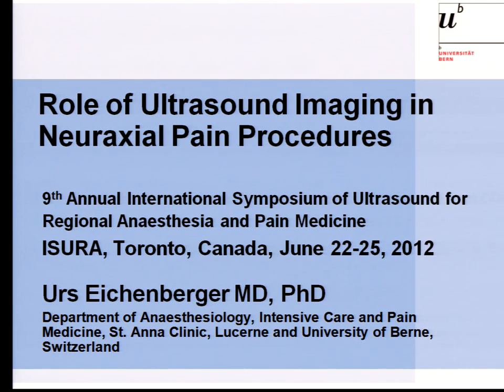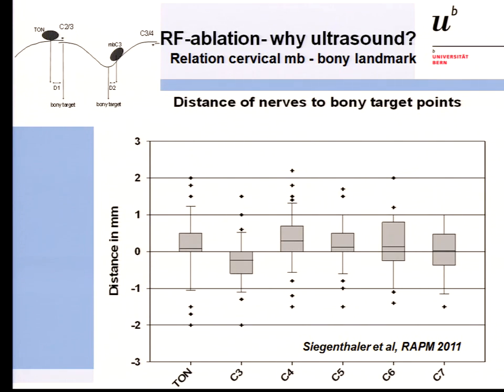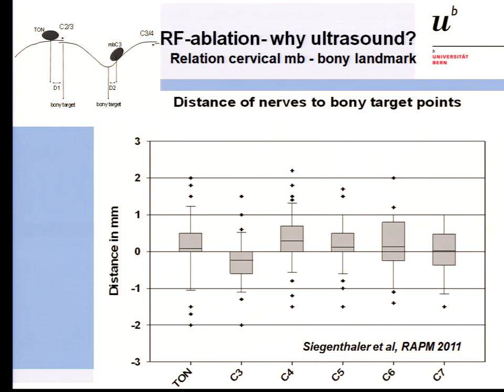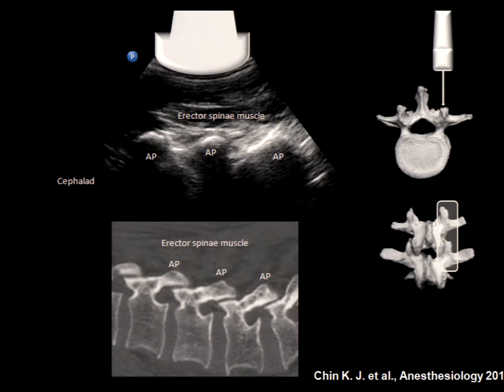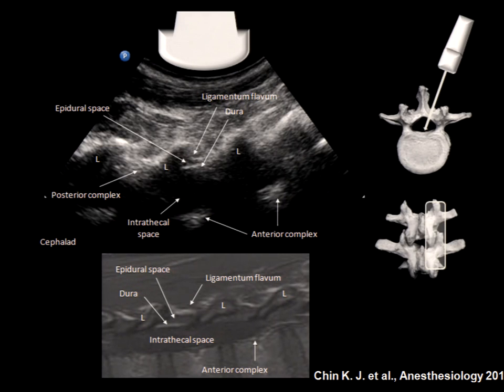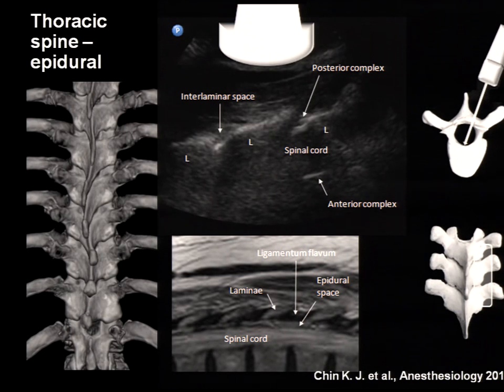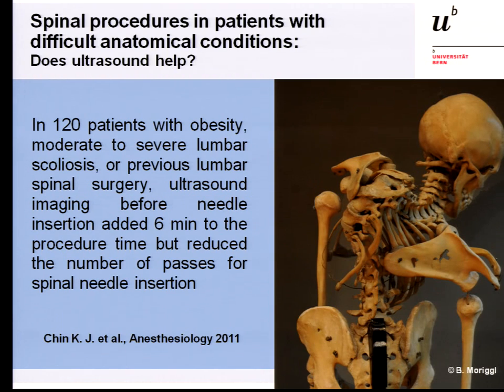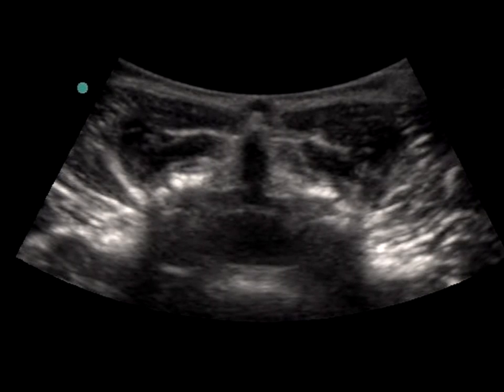Pain Medicine - Role of Ultrasound Imaging in Neuraxial Pain Procedures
ISURA 2012 Lecture

Urs Eichenberger MD, PhD
Head Institute for Anaesthesia and Intensive Care
Hirslanden Clinic St Anna
Lucerne, Switzerland